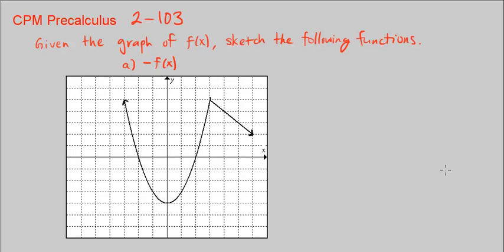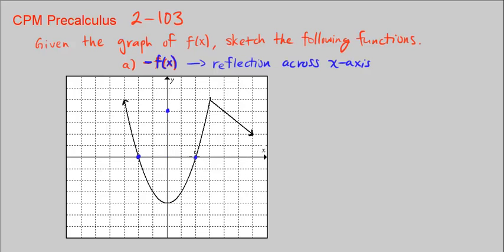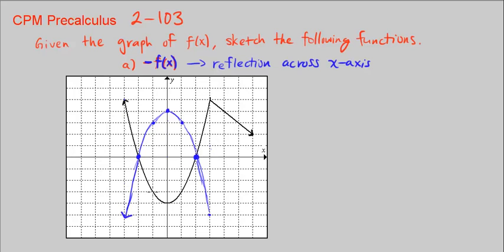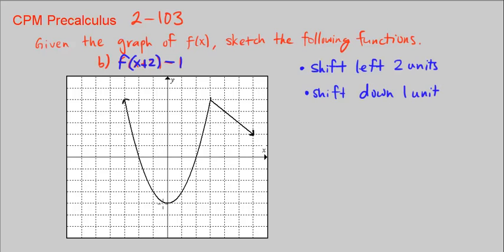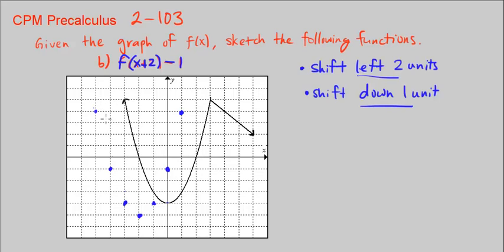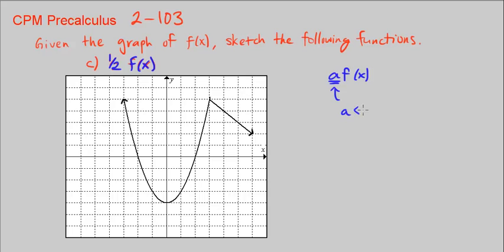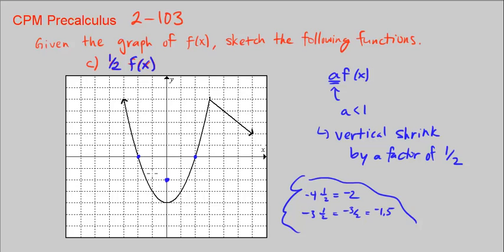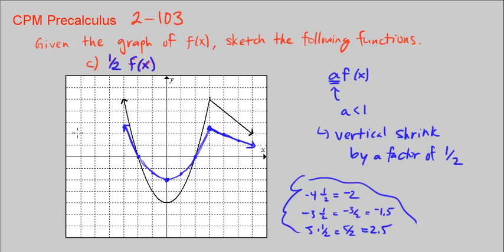CPM Precalculus 2-103 - Graphing transformations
Graphing transformations